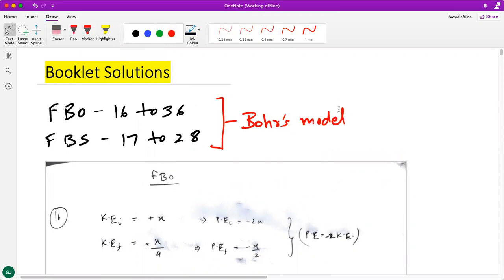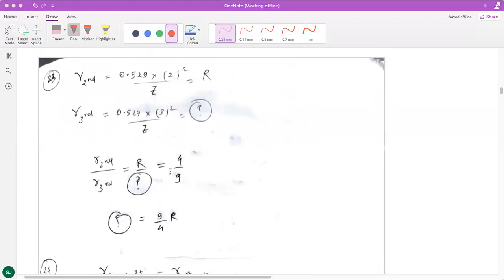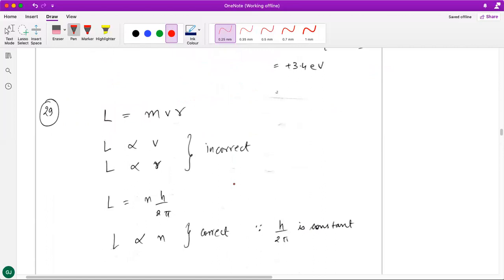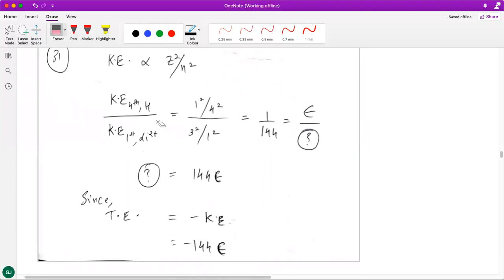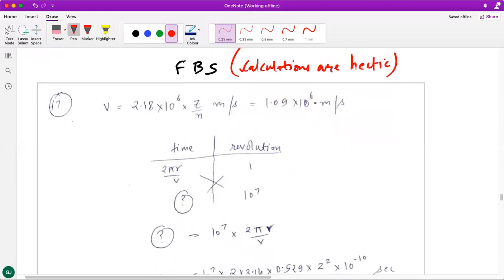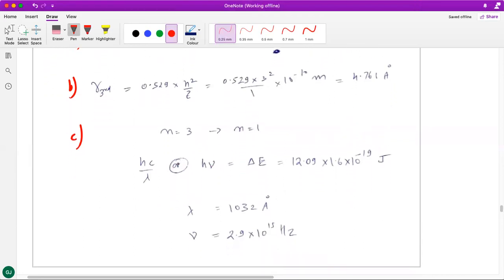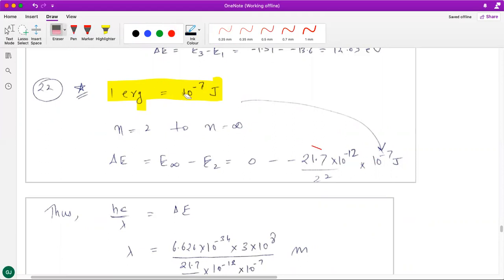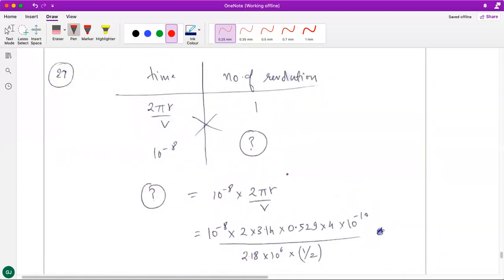Atomic Structure - Booklet Solutions Part 2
Explanations for the following HW:
Booklet - FBO (16 to 36), FBS (17 to 28)